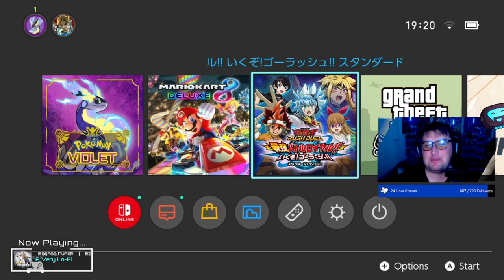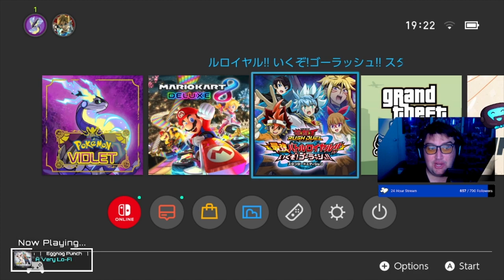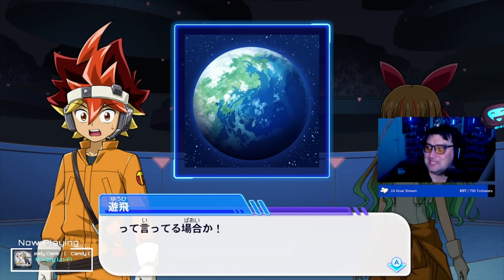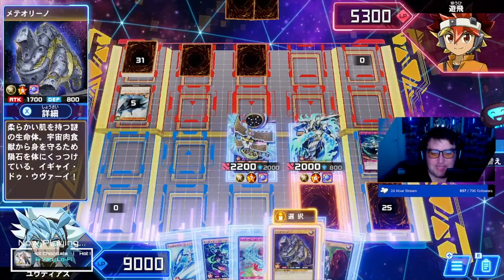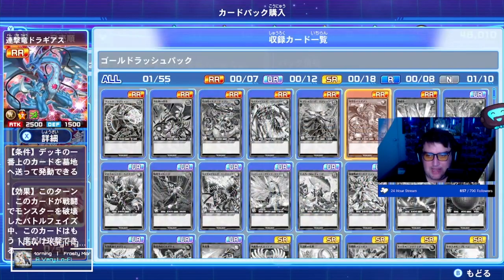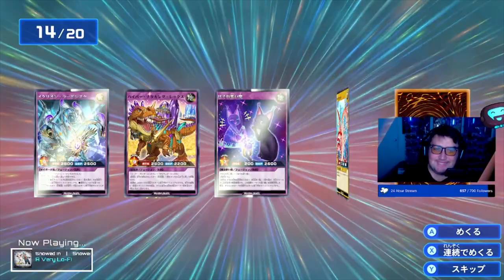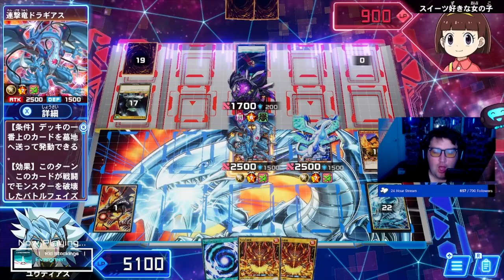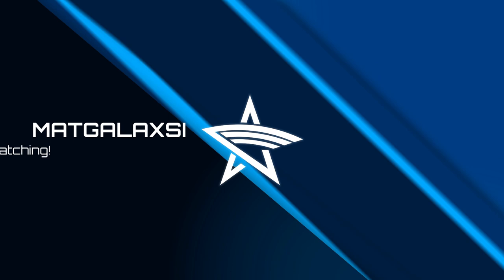Should you buy Let's Go, Go Rush? | Yu-Gi-Oh! Rush Duel Saikyo Battle Royale Let's Go, Go Rush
-- Livestreaming --
Most Shorts are highlights from my stream!

You can follow me at the following links to learn more about me & stay up to date!